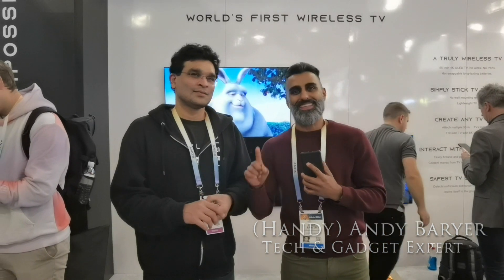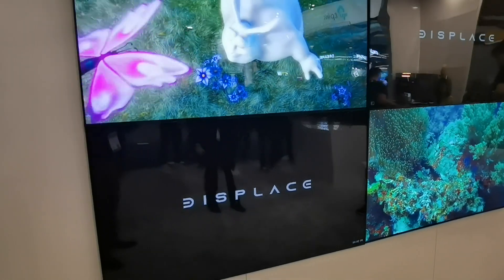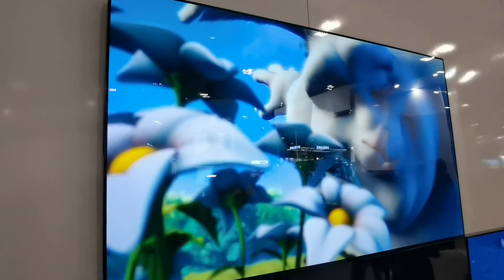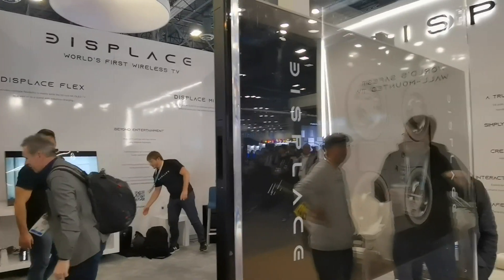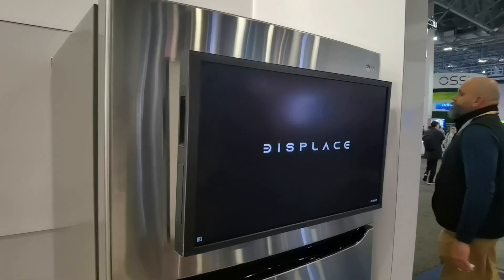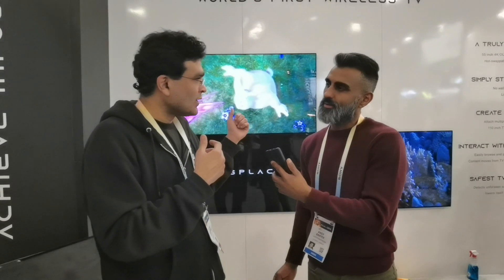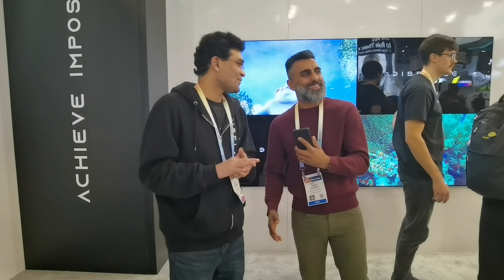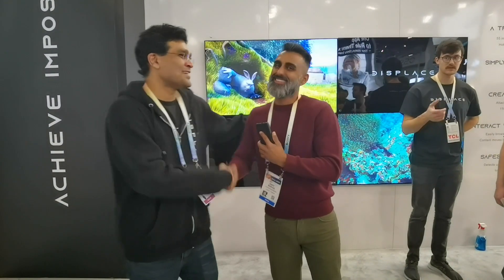Displace Introduces New Wireless TV Models Displace Flex and Displace Mini at CES 2024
Read more about CES and what new tech to expect in 2024 on Best Buy Canada's blog